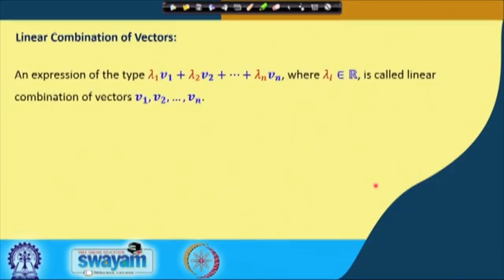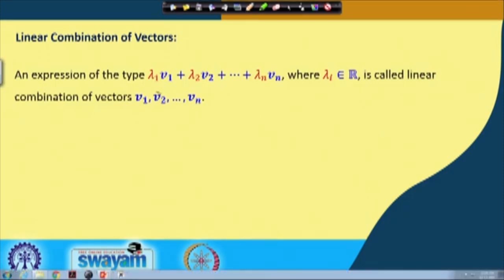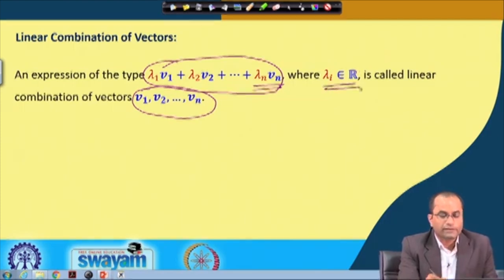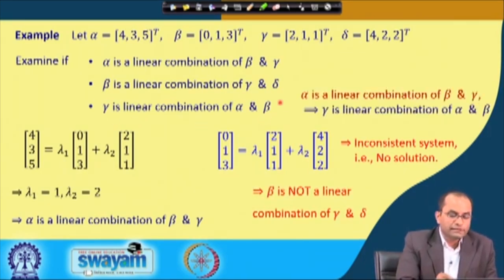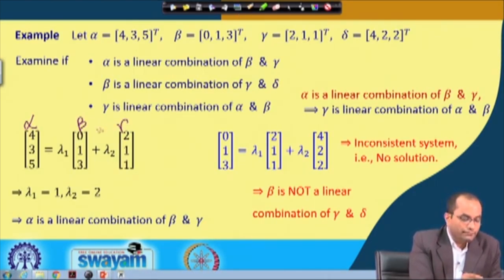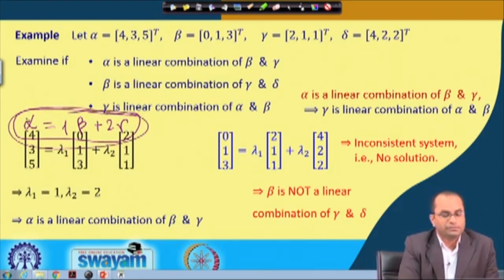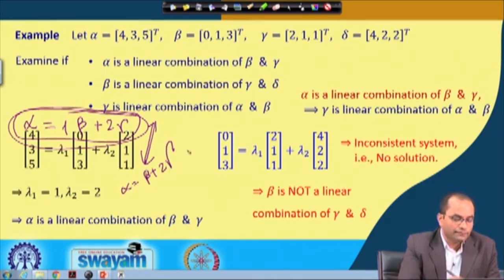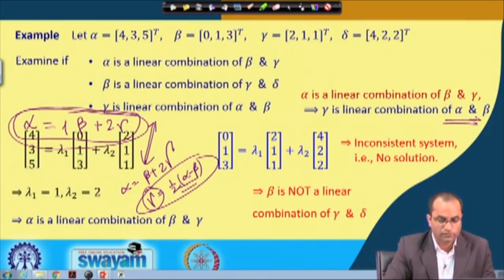Lecture 40: Linear Independence of Vectors